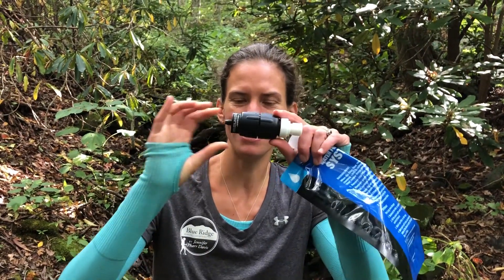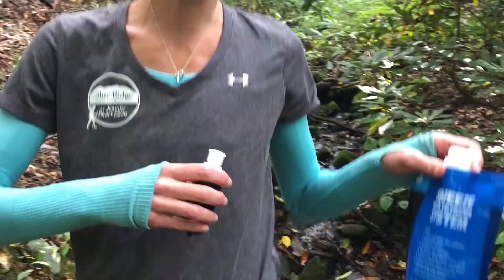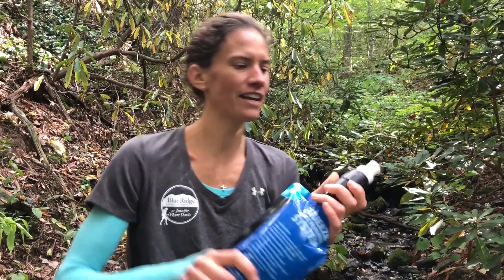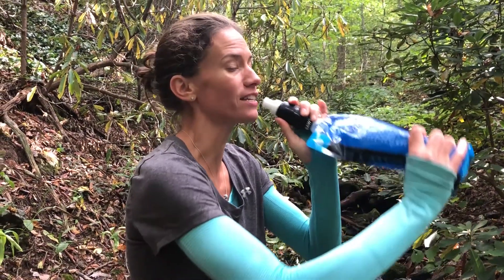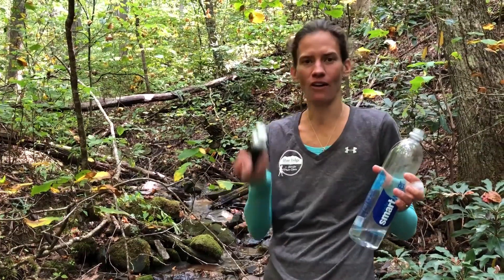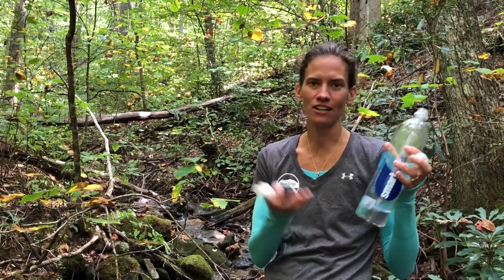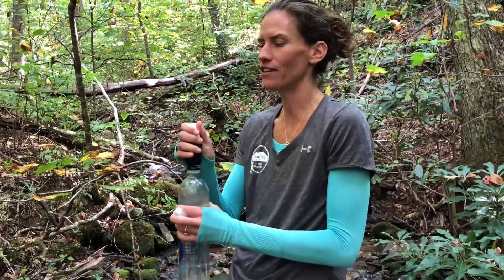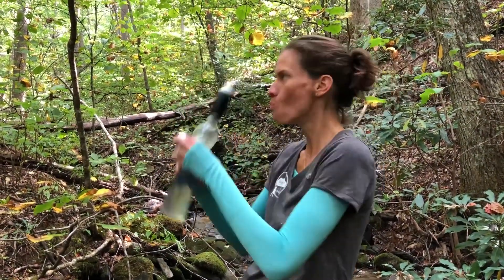Jennifer Pharr Davis Introduces the Sawyer Micro Squeeze Water Filter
COMPACT DESIGN, EASY TO USE.

Enjoy clean and safe drinking water wherever you roam with the ultra-compact, lightweight, reusable Sawyer Micro Squeeze Water Filtration System — from backcountry adventures to everyday office work and from domestic and international travel to emergency prepping. With a total field weight of 2 ounces, this tiny filter fits in the palm of your hand.  While small in size, the powerful Micro Squeeze removes 99.99999% of bacteria (salmonella, cholera and E. coli) and 99.9999% of protozoa (cryptosporidium and giardia) — exceeding EPA recommendations for removal rates.

Attach the Micro Squeeze to the included drinking pouch, use the included straw to drink directly from your water source, connect it to your hydration pack tubing, or screw it onto standard disposable bottles (28mm thread). Made of a strong, softer material, the included 32-ounce (1-liter) Squeeze Pouch is half the weight of the standard 32-ounce Sawyer Squeeze Pouch and features a redesigned gusset for easy filling and stability.

The Sawyer Micro Squeeze is rated up to 100,000 gallons. It comes with a 32-ounce reusable squeeze pouch, drinking straw, cleaning coupling, spare gasket, and cleaning plunger.